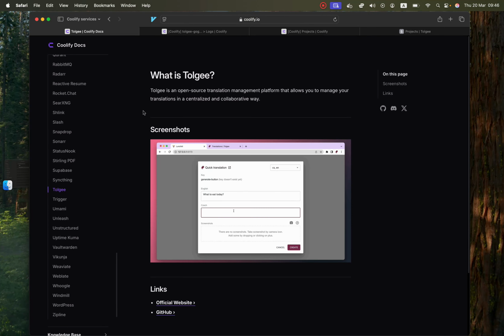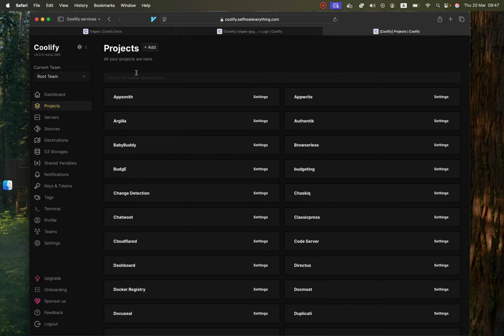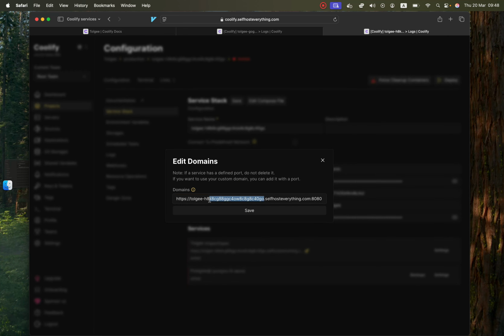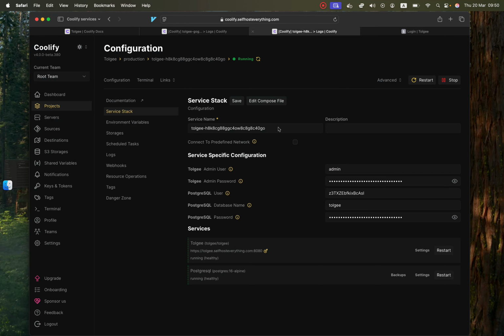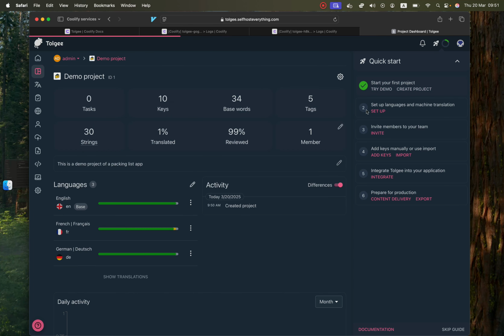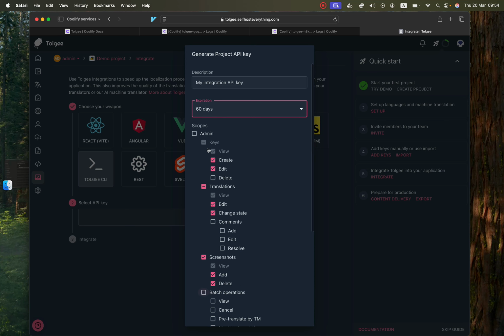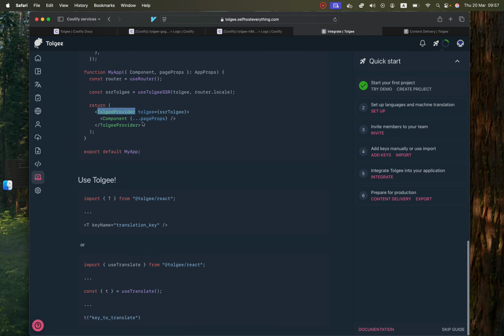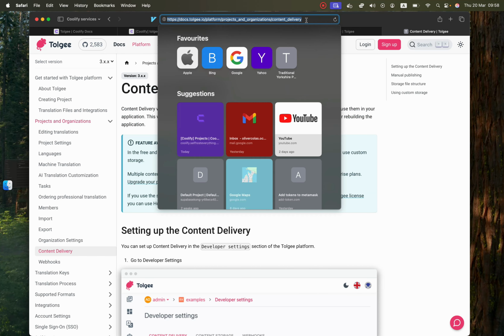Learn How to Self Host Tolgee using Coolify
Learn how to Self-host Toggle and host your private internationalisation management platform for your apps using Coolify!